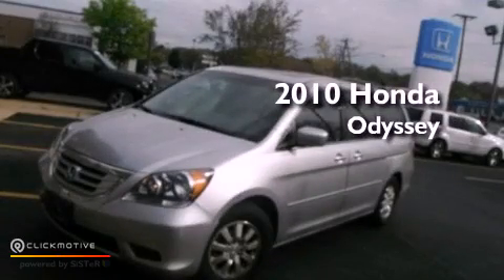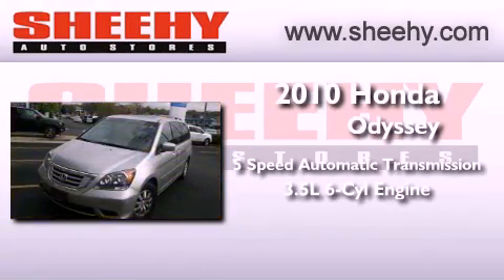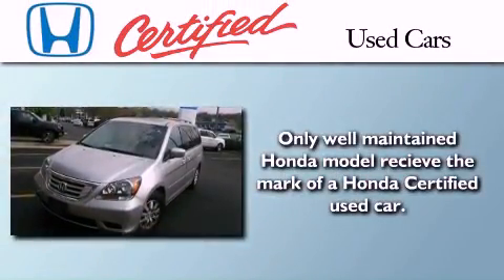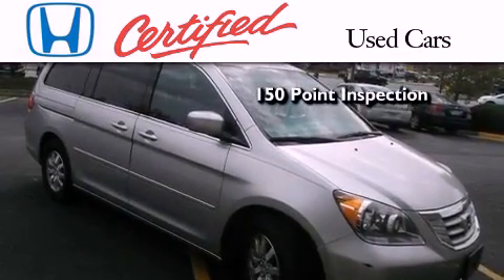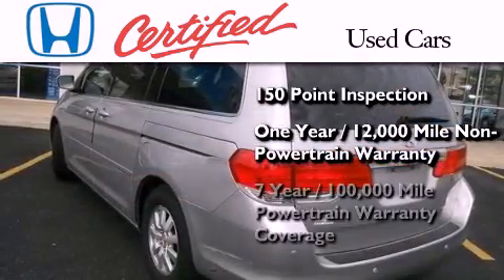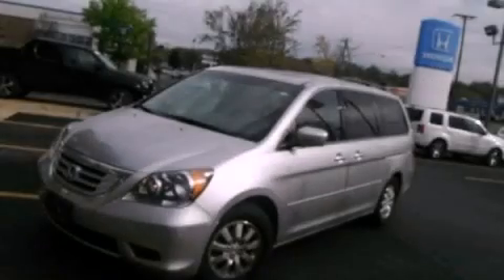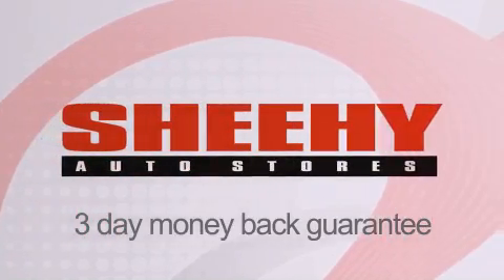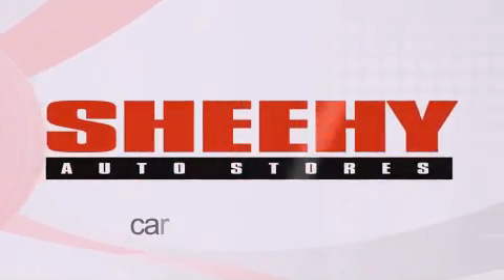Used 2010 Honda Odyssey Alexandria VA 22306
Year : 2010
 Make : Honda
 Model : Odyssey
 Engine : Gas V6 3.5L/
 Trans . : Automatic
 Exterior : Alabaster Silver Metallic
 Miles : 42,617

 Stock : HDX5675A